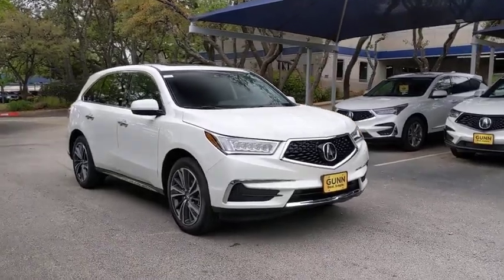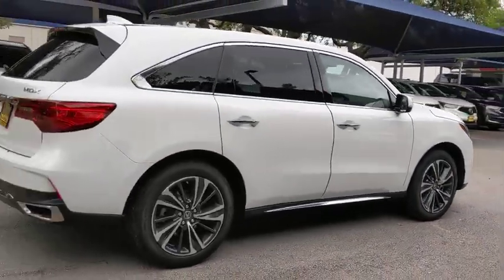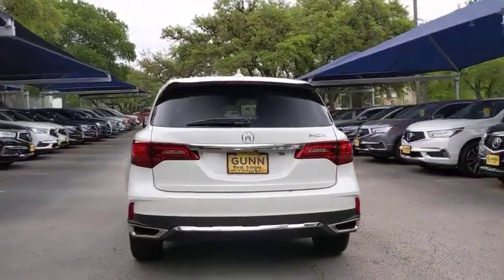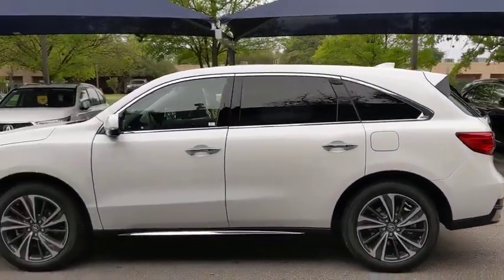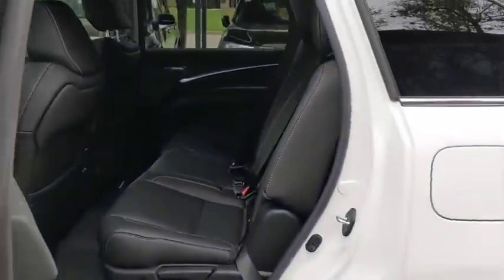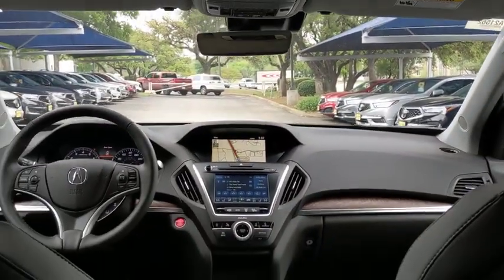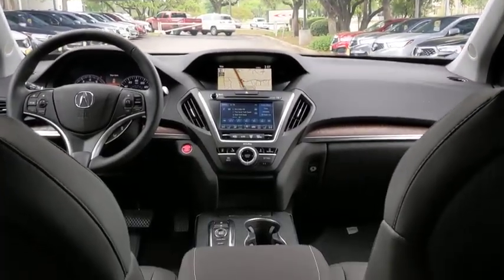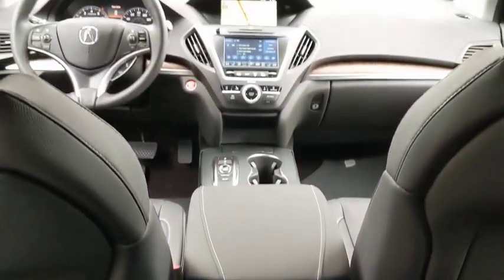2020 Acura MDX San Antonio, Austin, Houston, Dallas, Boerne, TX A21562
2020 Acura MDX
2020 Acura MDX w/Technology Pkg - Stock#: A21562 - VIN#: 5J8YD3H54LL008440

Gunn Acura
11911 IH 10 W

Scores 27 Highway MPG and 20 City MPG! This Acura MDX delivers a Premium Unleaded V-6 3.5 L/212 engine powering this Automatic transmission. PLATINUM WHITE PEARL, Window Grid Antenna, Wheels: 20 x 8 Shark Gray Twisted 10-Spoke -inc: Machine-Finished.*This Acura MDX Comes Equipped with These Options *Voice Activated Multi Zone Auto-Climate Control Air Conditioning w/Gps Linked, Vehicle Stability Assist Electronic Stability Control (ESC), Valet Function, Trunk/Hatch Auto-Latch, Trip Computer, Transmission: 9-Speed Automatic -inc: Sequential SportShift w/paddle shifters, 3-mode integrated dynamics system, Electronic Gear Selector and hill start assist, Tires: P245/50R20 High Performance AS, Tire Specific Low Tire Pressure Warning, Tailgate/Rear Door Lock Included w/Power Door Locks, Systems Monitor.* Visit Us Today *A short visit to Gunn Acura located at 11911 IH-10 West, San Antonio, TX 78230 can get you a dependable MDX today!